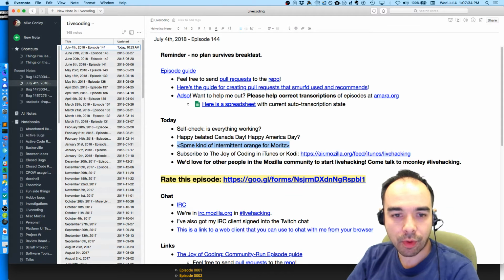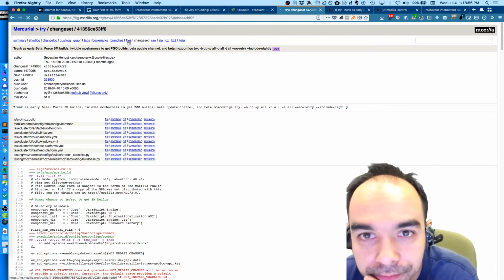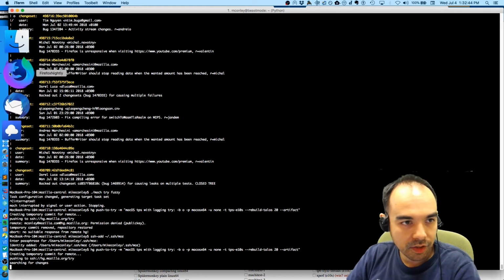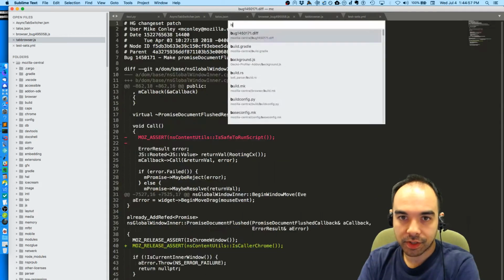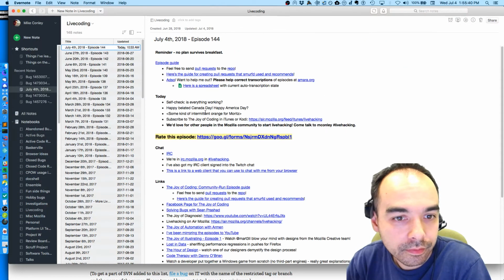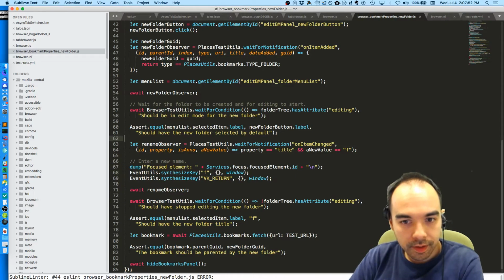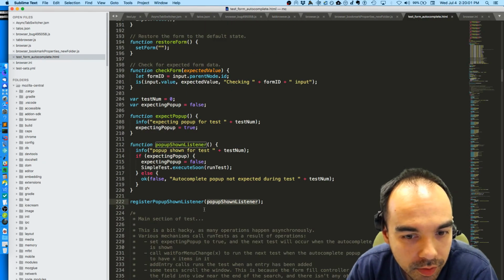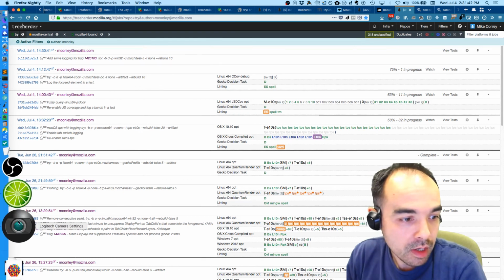The Joy of Coding - Episode 144